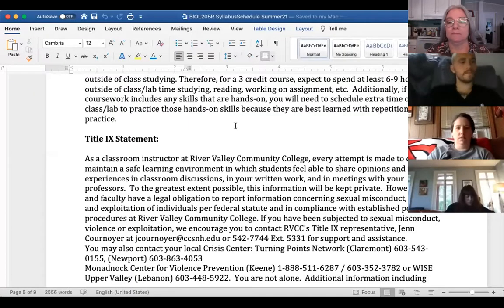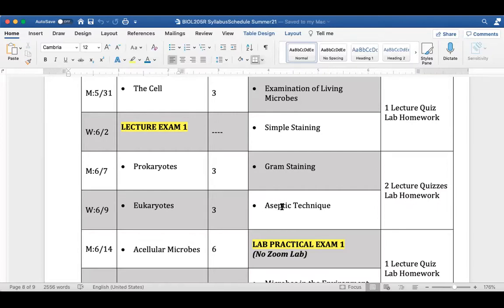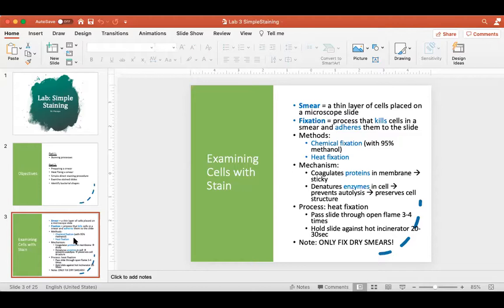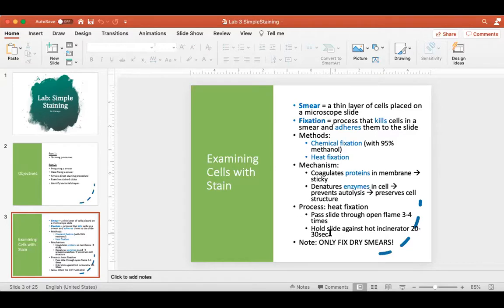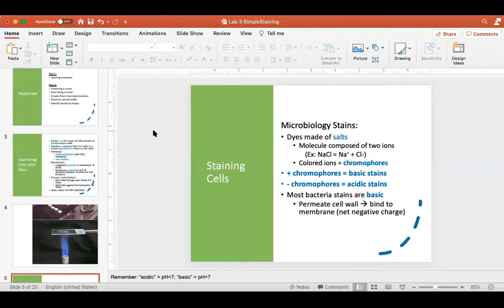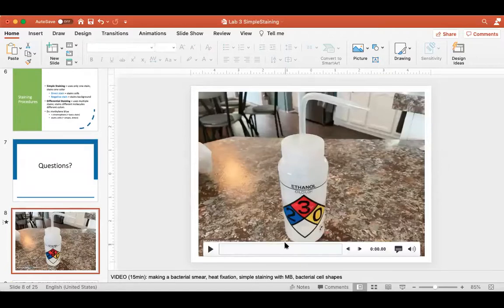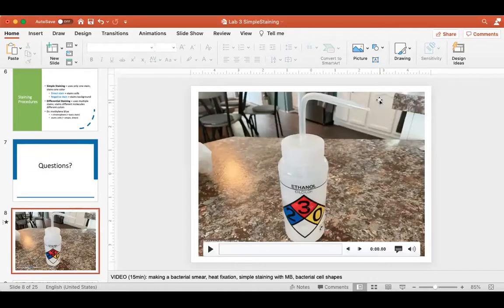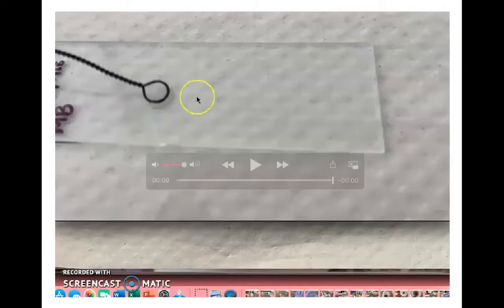LAB: Simple Staining (6/2/21)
Recording of the Microbiology lab meeting from 6/2/21. We discuss heat fixation and staining procedures, and do an exercise in simple direct staining with methylene blue.